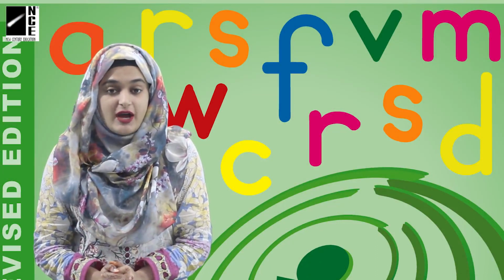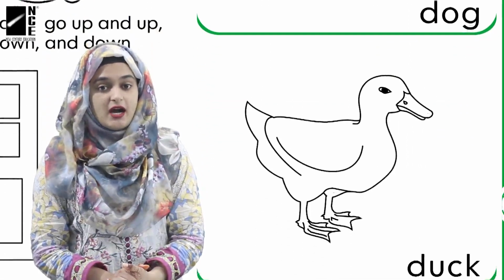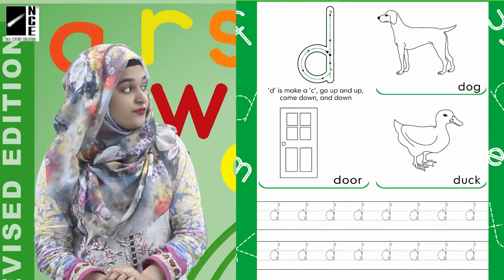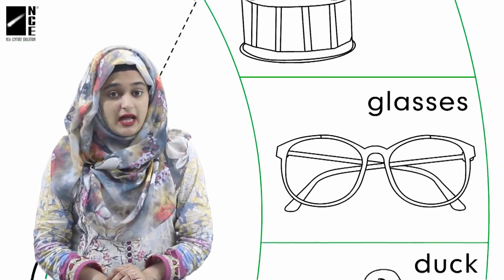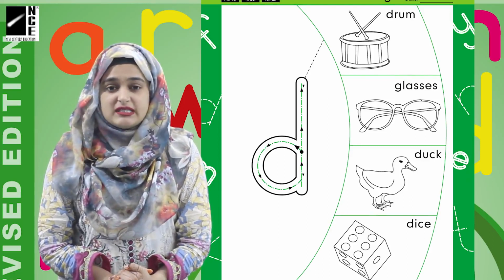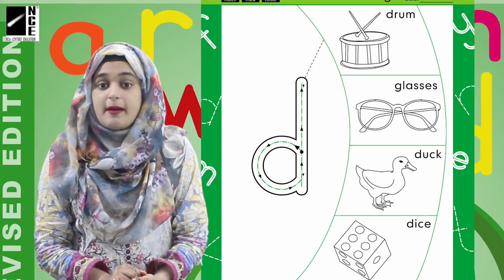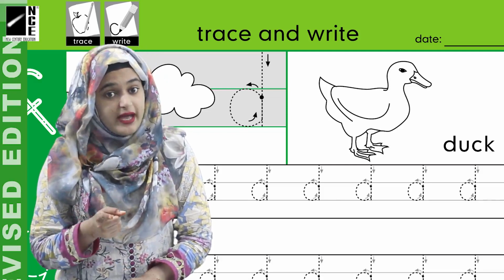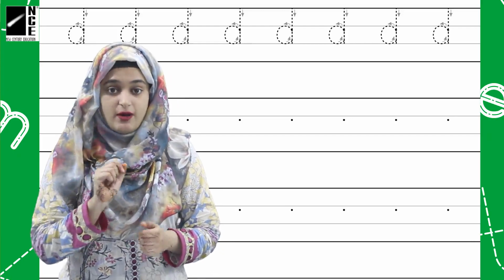Nursery English (2a) Page-18,19,20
Nursery English.